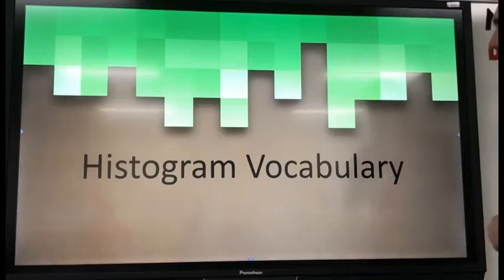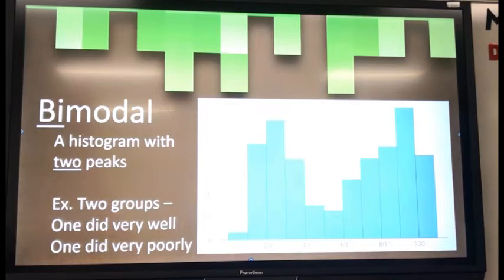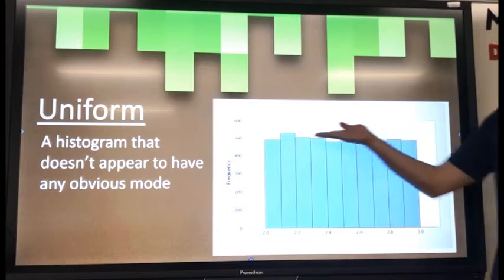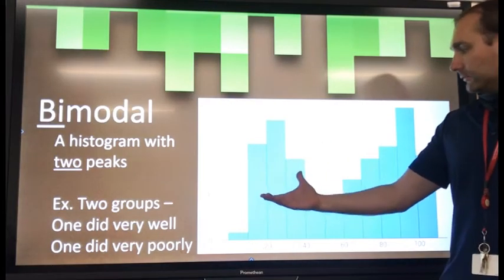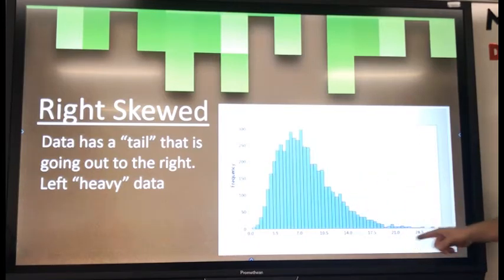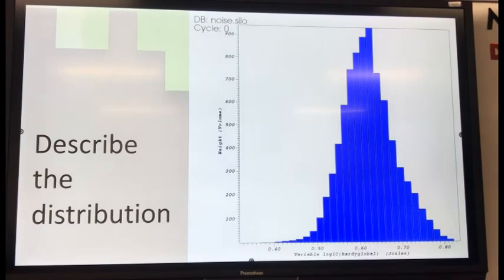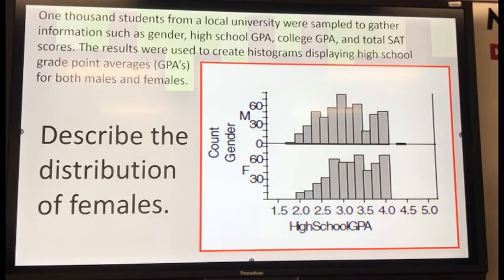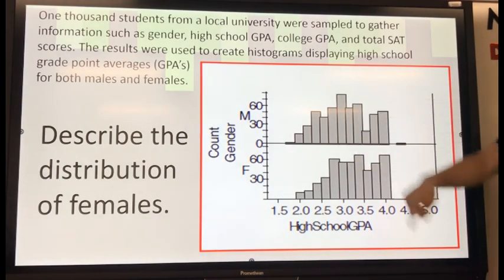AP Stat Unit 1-6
9/21/2020
Histogram Vocabulary